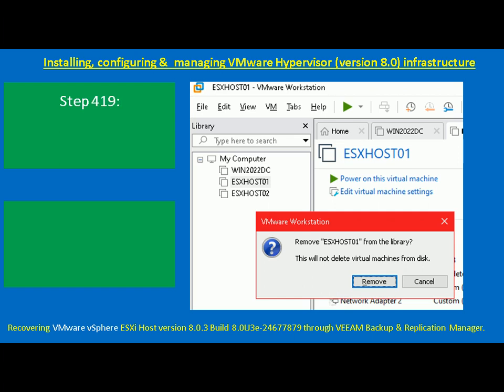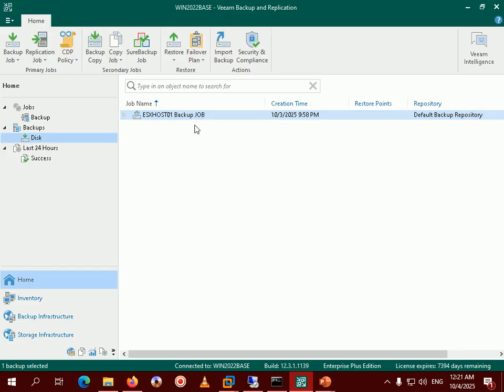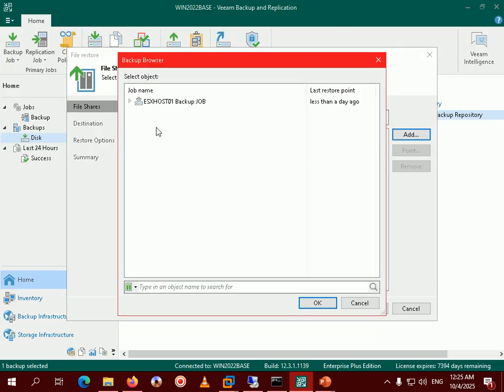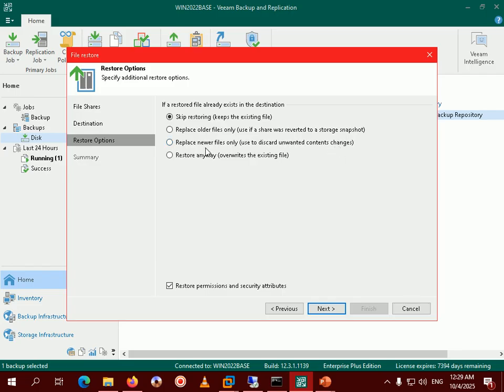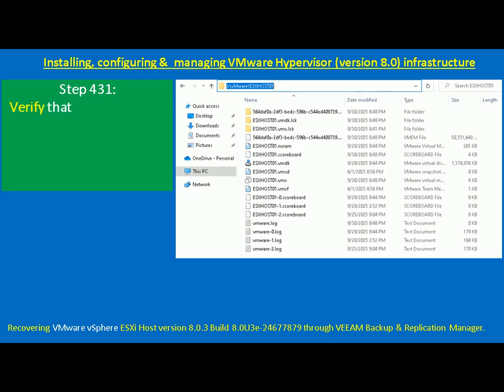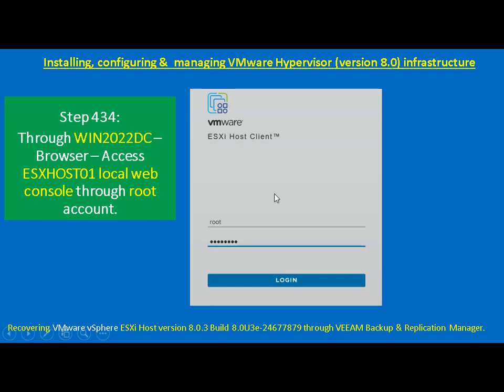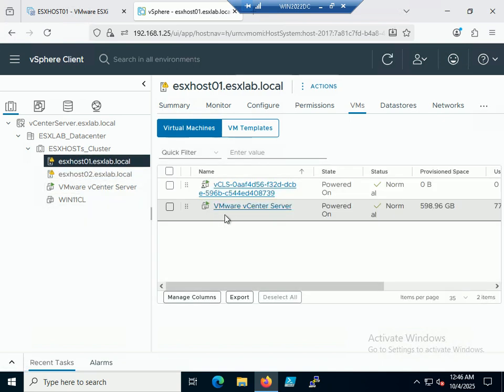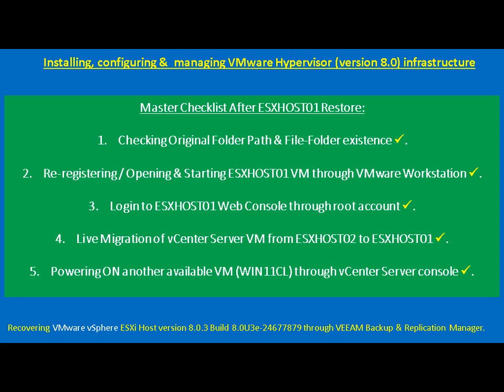Part 13 CH06 - Restoring vSphere ESXi Host via VEEAM Backup through Full File VM Level Backup.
We will practically execute following step(s) in this Part 13 CH05 video:

1. Projecting ESXHOST01 Disaster scenario.
2. Restoring ESXHOST01 through  VEEAM Backup through Full File VM Level Backup.
3. Performing ESXHOST01 recovery checklist through following points:
A. Checking Original Folder Path & File-Folder existence.
B. Re-registering / Opening & Starting ESXHOST01 VM through VMware Workstation.
C. Login to ESXHOST01 Web Console through root account.
D. Live Migration of vCenter Server VM from ESXHOST02 to ESXHOST01.
E. Powering ON another available VM (WIN11CL) through vCenter Server console.